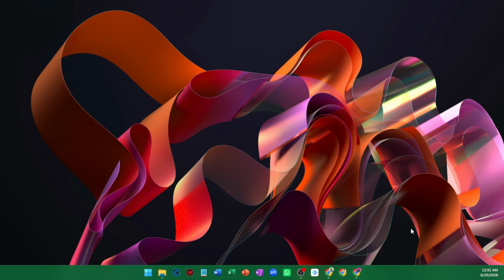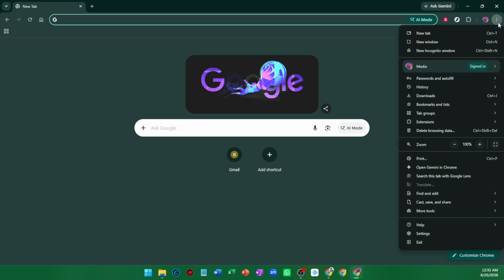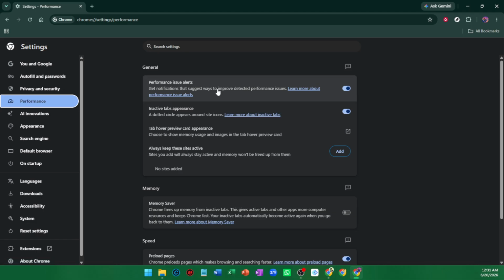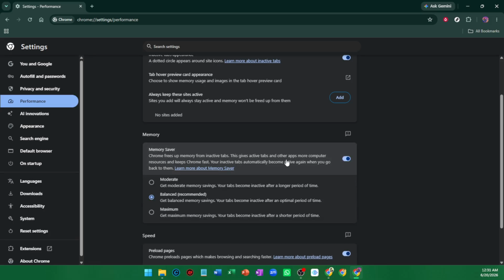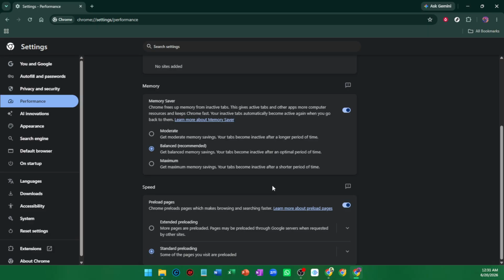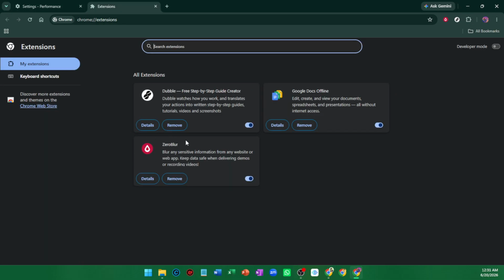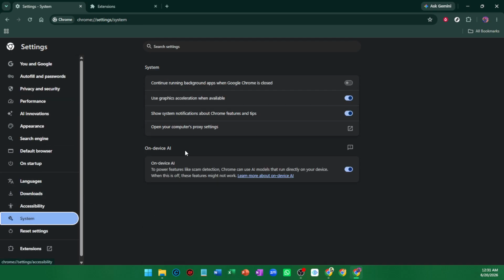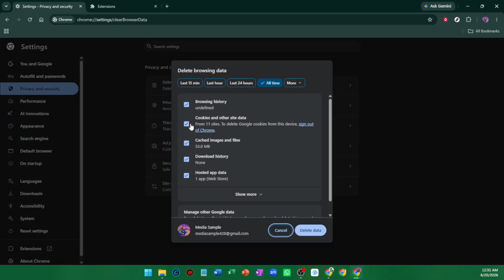How to Fix Chrome High Memory Usage [2026 Guide]